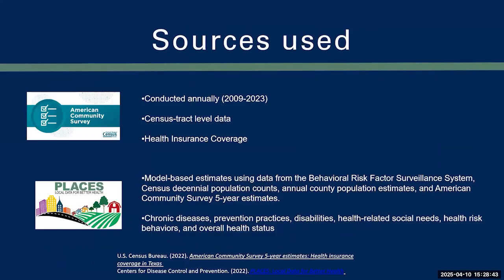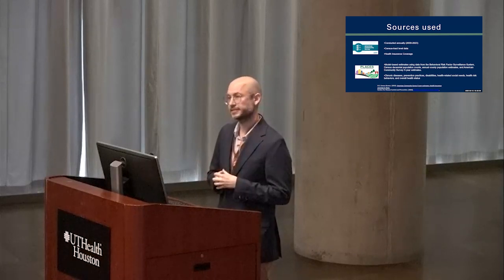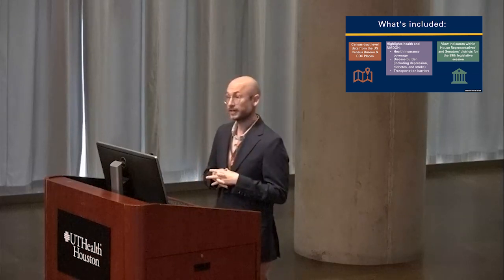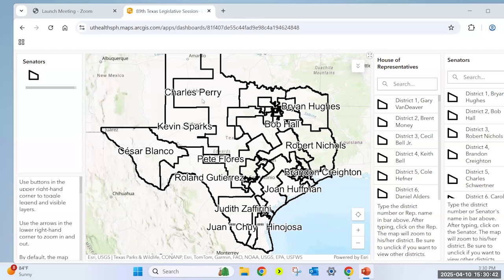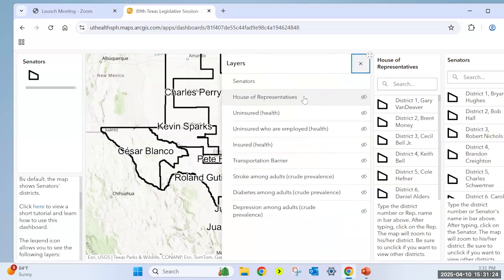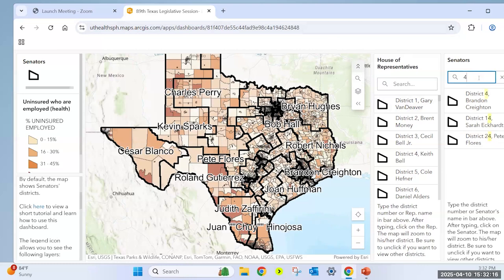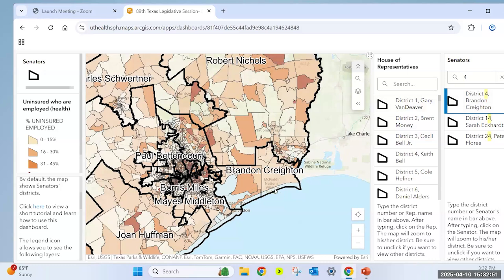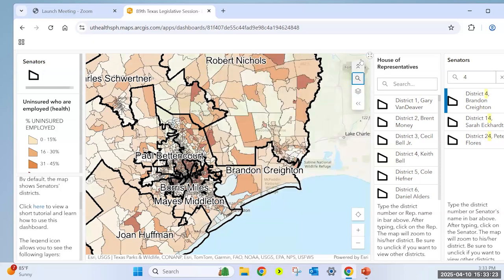2025 Symposium 13 - Connecting data and policy: interactive map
This is the 13th session of the 2025 UTHealth Houston Population Health Symposium, "Connecting data and policy: interactive map highlights health and non-medical conditions for 89th Texas Legislature Session," presented by Wes Gibson.

Held on April 10, 2025, the inaugural UTHealth Houston Population Health Symposium was hosted by the UTHealth Houston Office of Population Health and Population Health Council.